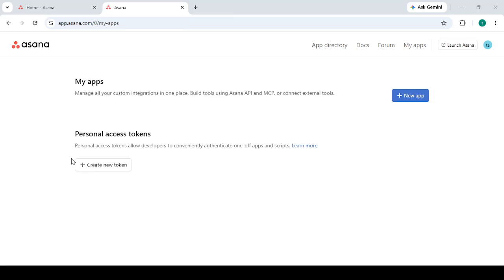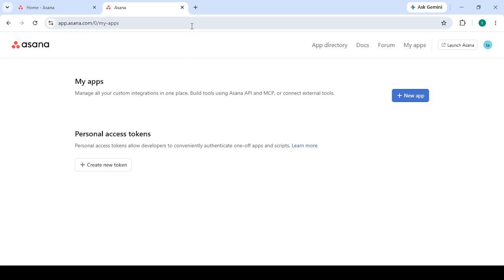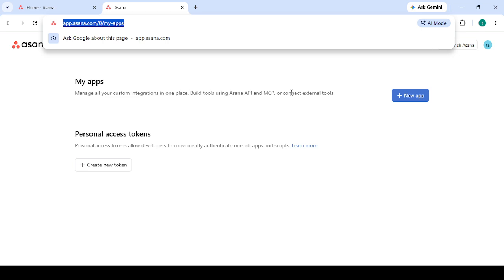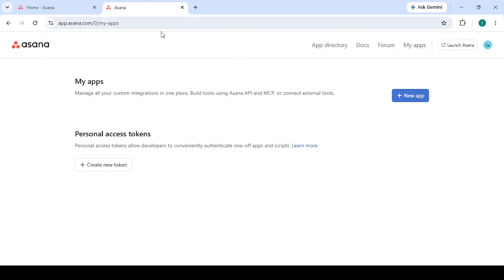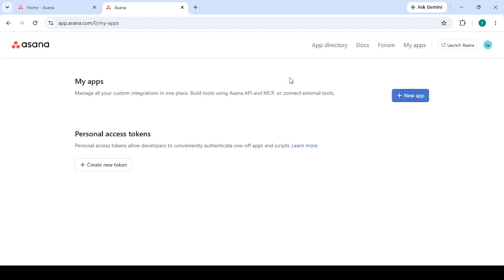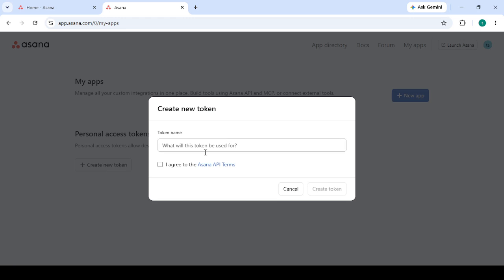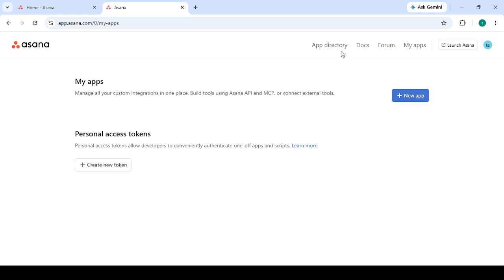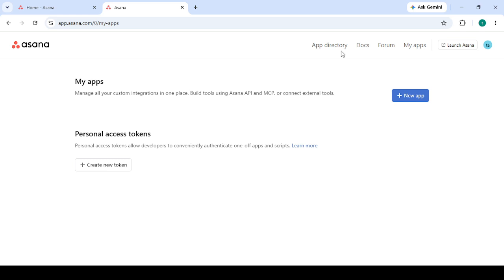How To Create Apps In Asana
Build custom apps and developers integrations using the Asana API and developer console! Learn how to register, build, and deploy custom apps to extend Asana’s functionality for your business needs. Watch this beginner-friendly developer setup tutorial.